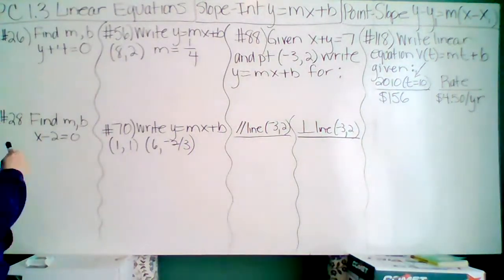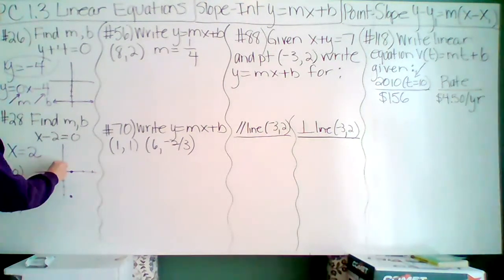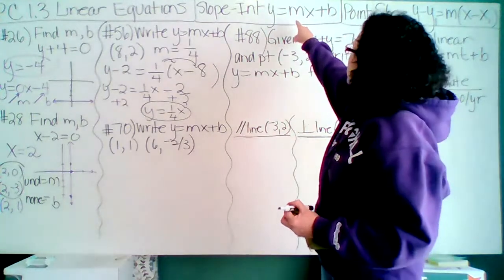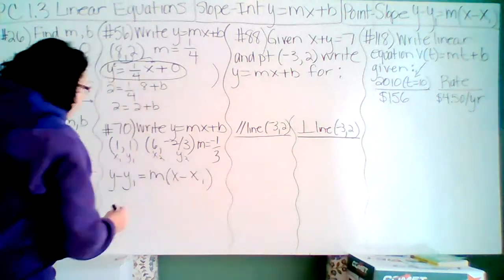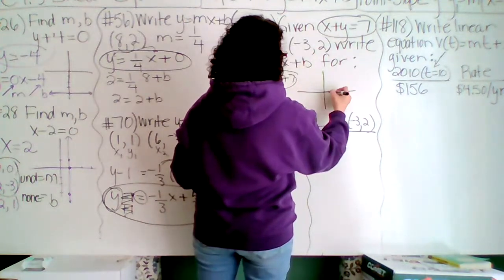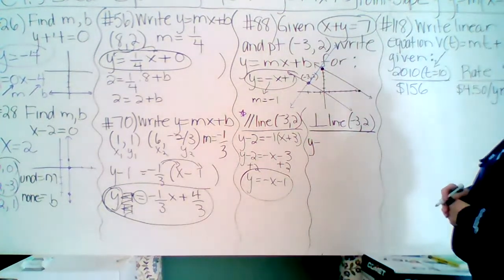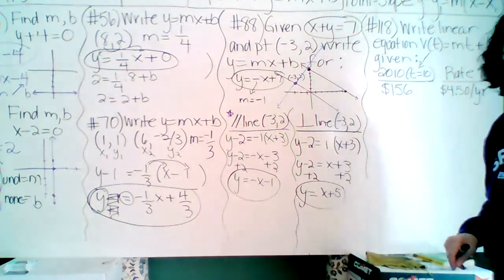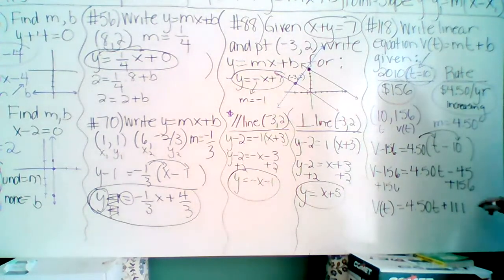PC 1 3 Video